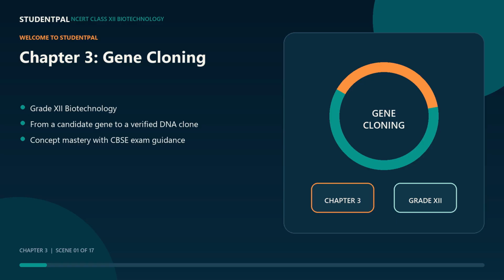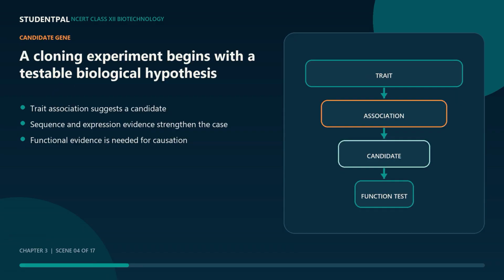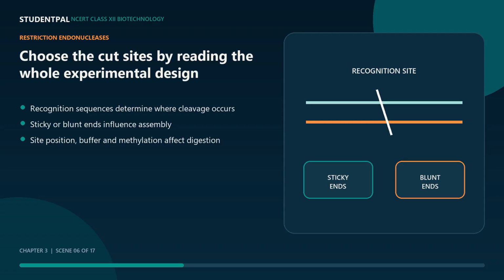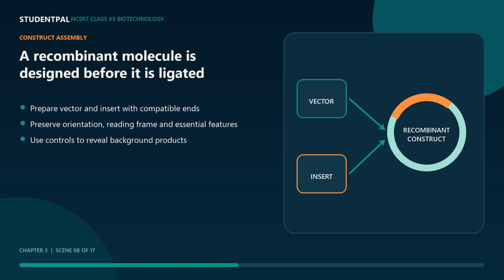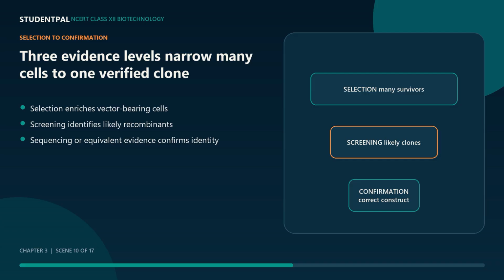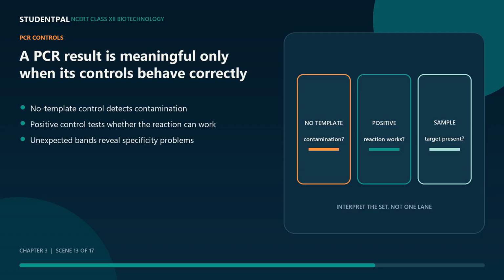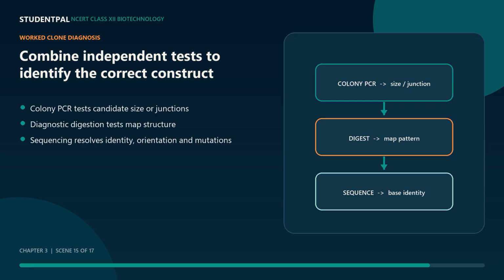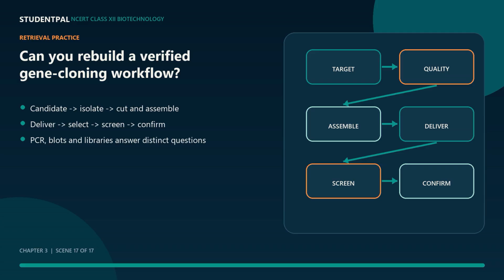12th NCERT CBSE: Biotechnology: Chapter 3: Gene Cloning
Welcome to StudentPal. In this Grade Twelve Biotechnology lesson, we are beginning Chapter Three: Gene Cloning. Gene cloning is not simply the multiplication of DNA. It is an experimental reasoning process in which a biological question is converted into a carefully designed construct, introduced into a suitable cell, and tested until the identity of the recovered clone is established. By the end of this lesson, you will be able to plan that process from candidate-gene identification and nucleic-acid isolation to enzymatic construction, DNA delivery, screening and independent confirmation. Keep your notebook ready, pause whenever you need to study a diagram, and let us build the chapter step by step.